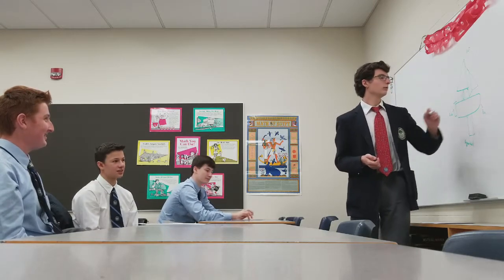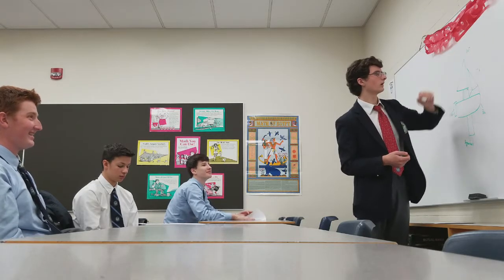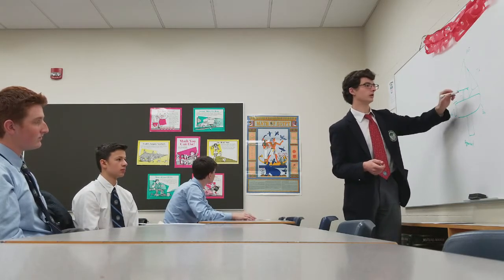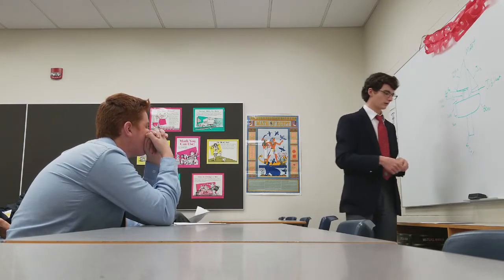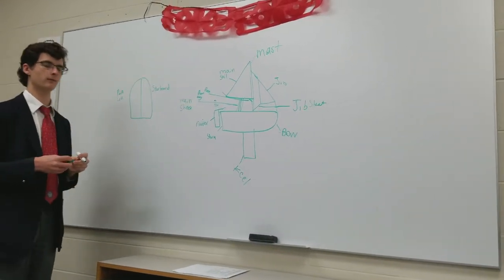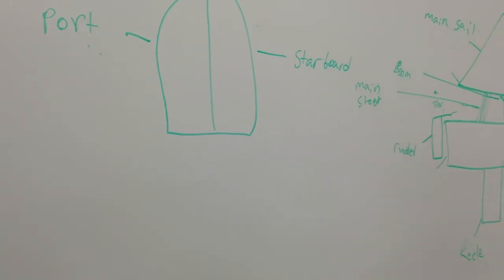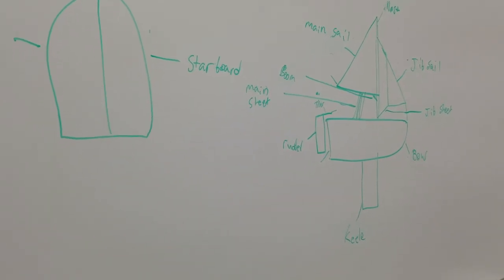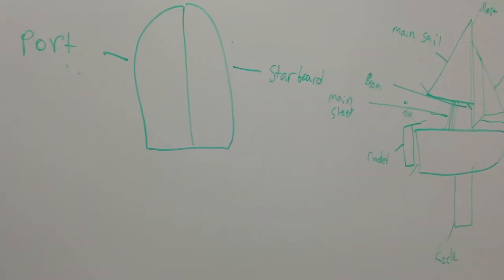Parts of the Boat - Matthew Roberts